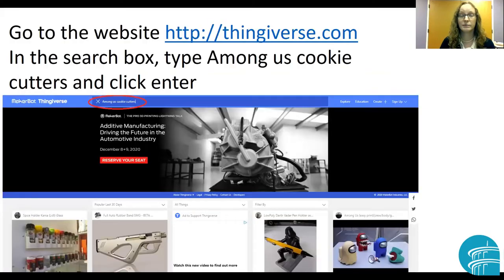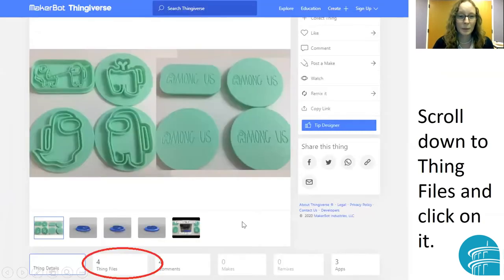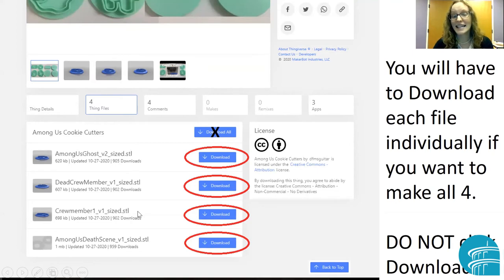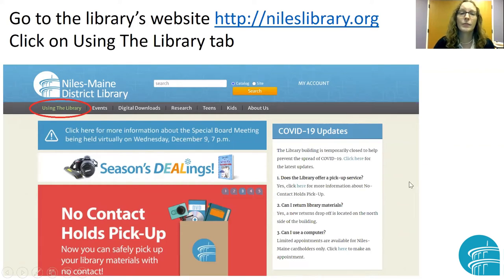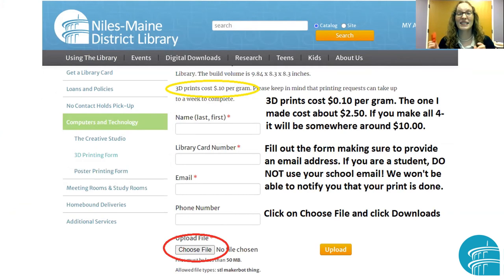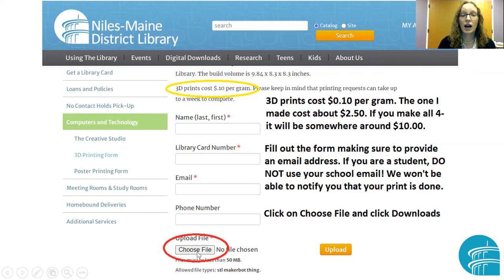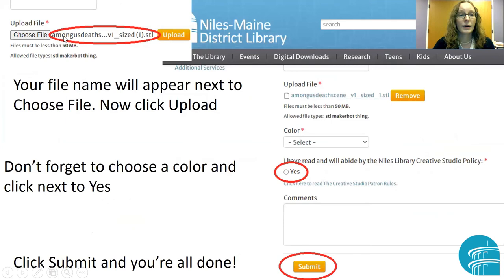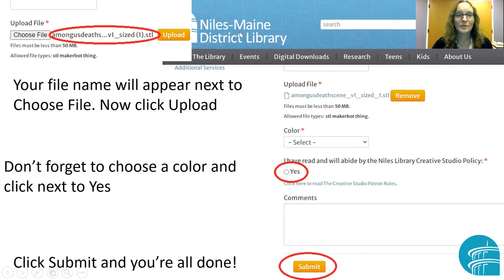How to 3D Print an Among Us Cookie Cutter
Mikey from Youth Services shows us how to access the 3D printer at the Niles-Maine District Library.